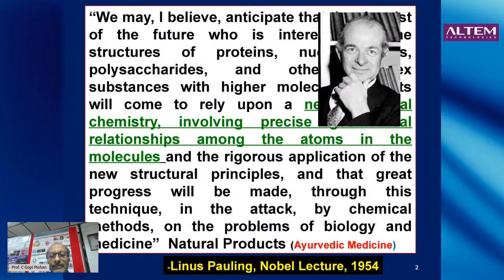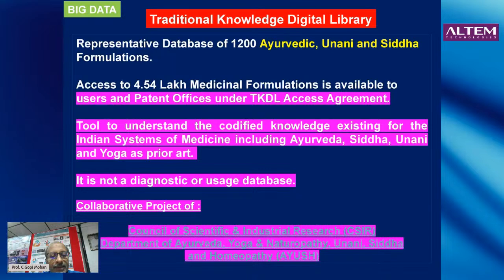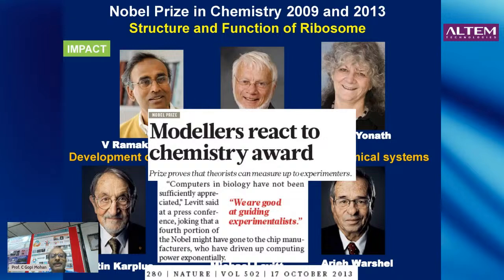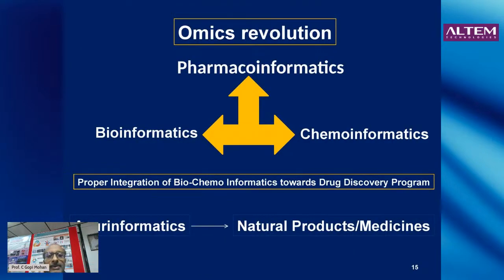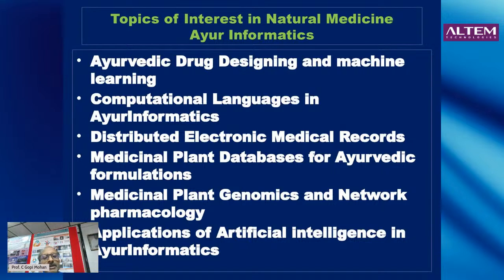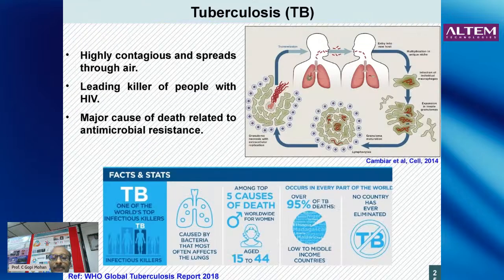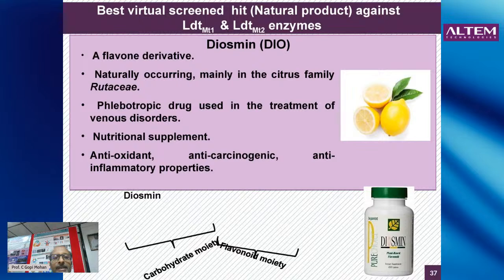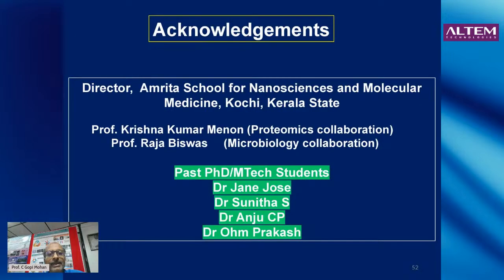Role of Chemo-Bioinformatics in Natural Products Derived Molecular Medicine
Join our webinar: “Role of Chemo-Bioinformatics in Natural Products Derived Molecular Medicine” in our series on “Importance of Natural Products in Therapeutics and Drug Discovery” on 27th June at 11:00 AM ..

In this webinar, Dr. Gopimohan will explore how chemo-bioinformatics enhances natural product-based drug discovery. Learn how computational tools analyze and predict biological activities, identify new applications, optimize chemical structures, and enable virtual screening. Discover the power of molecular docking and structure-activity relationship studies in prioritizing promising compounds. Case studies will highlight these advancements.